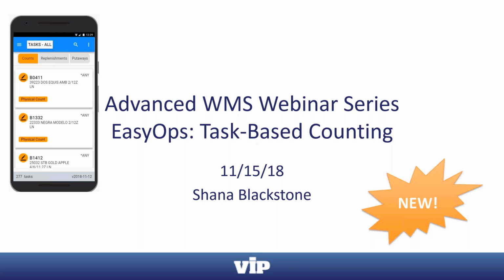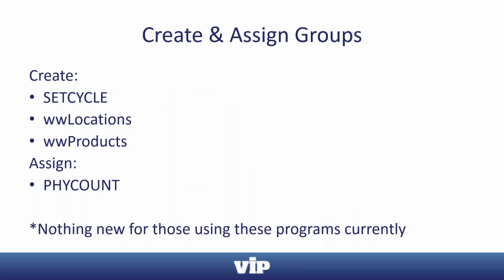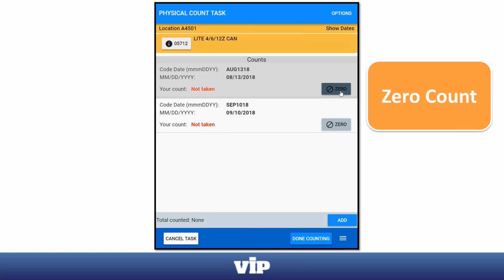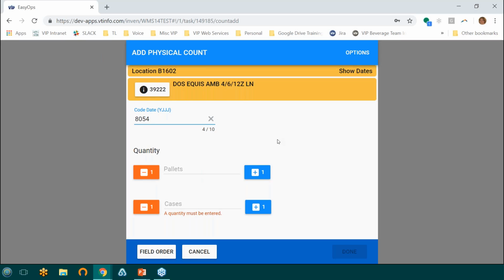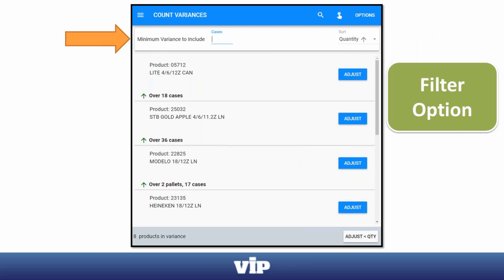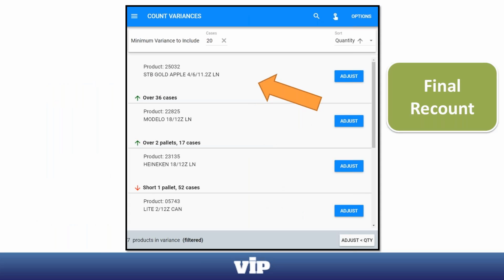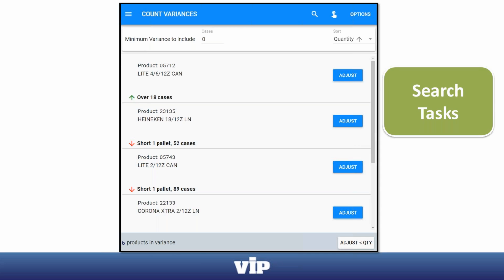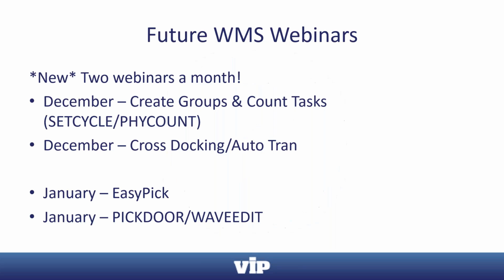EasyOpsTask Counting & Task Variances